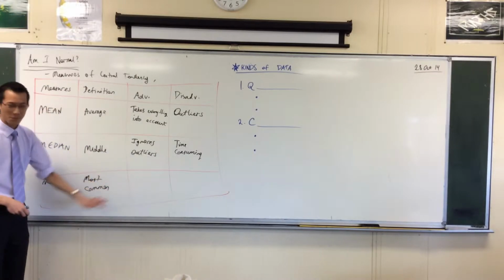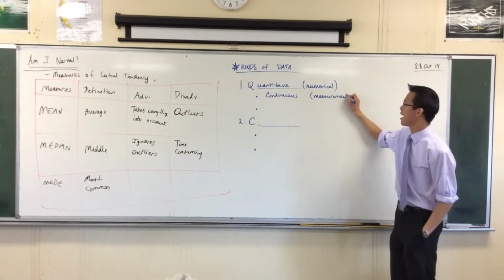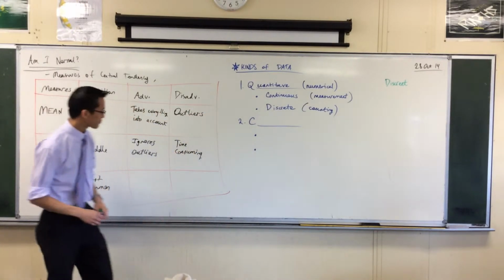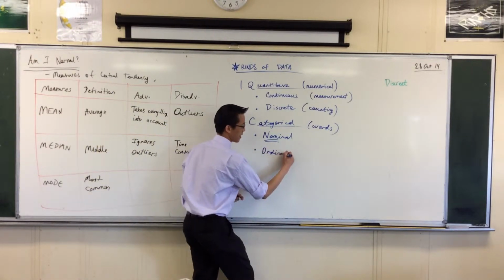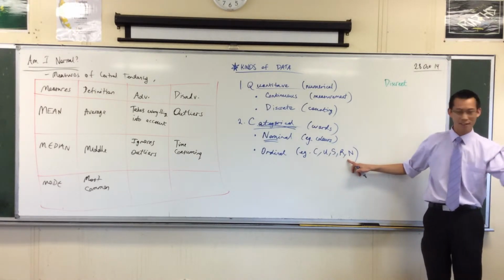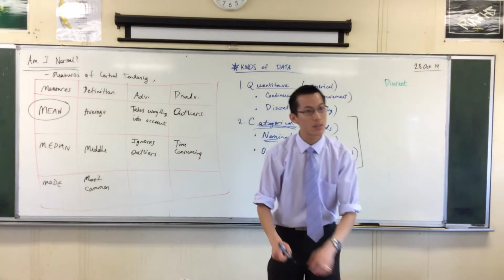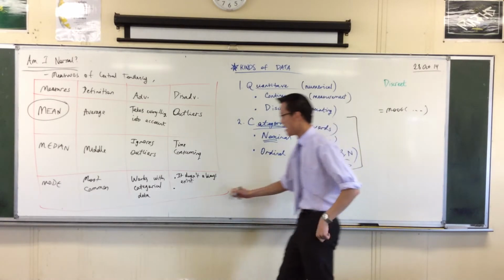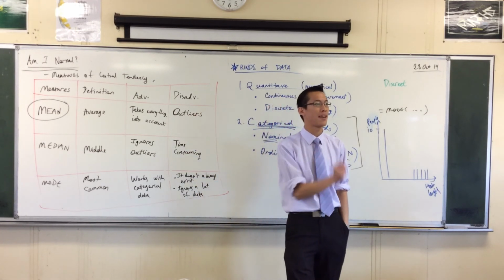Measures of Central Tendency (2 of 2: Quantitative & Categorical Data)